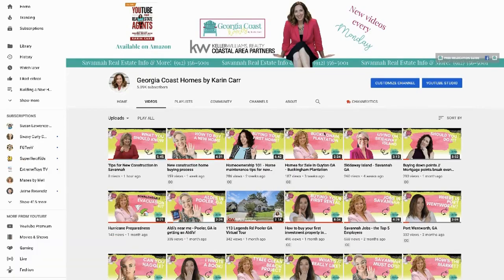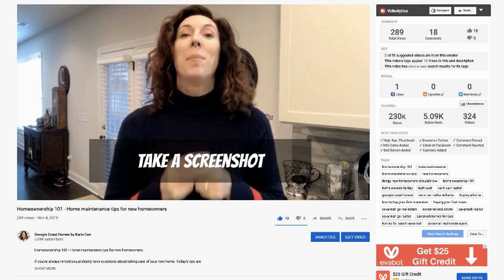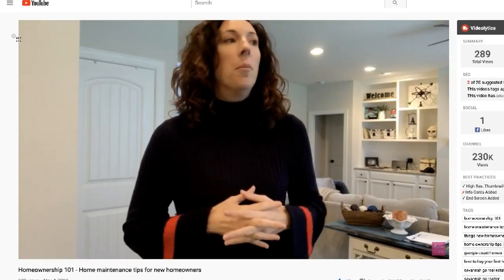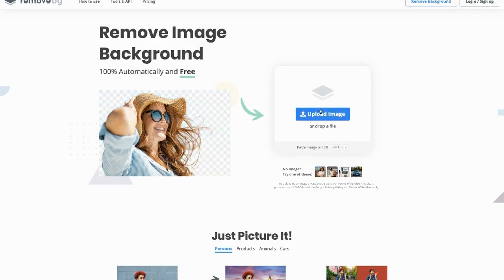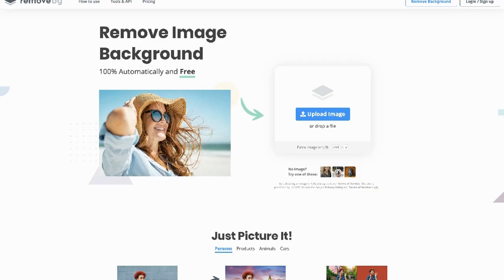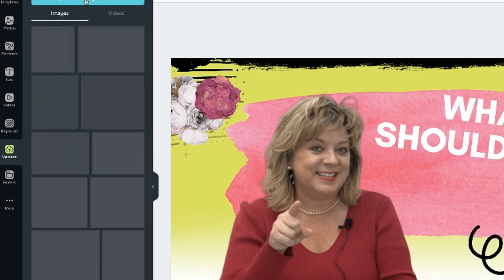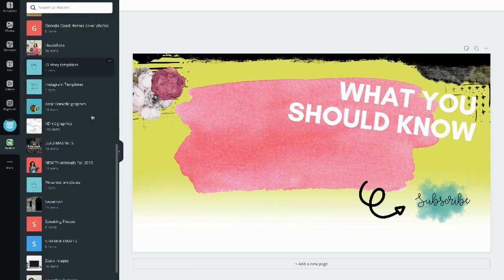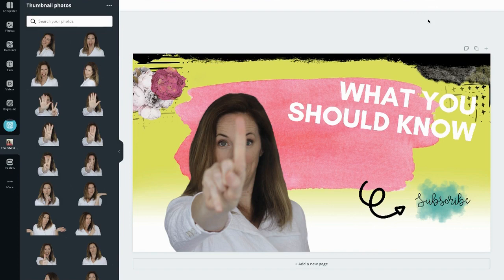Thumbnail image - background eraser tool online FREE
Here's a super easy way to get photos to use as thumbnail images for your YouTube custom thumbnails AND how to erase the background.  And it's all free!

Get a copy of my new book, YouTube for Real Estate Agents - Learn how to get FREE real estate leads and never cold call again

Ready to start generating free leads for your real estate business using video?

G E T M Y B O O K ➳

Check out the Industry Syndicate - the first media company specifically for the real estate industry.  I’m proud to be a member and I hope you’ll check out some of the other amazing shows there too.

Got a referral for me?  My team serves the entire Savannah, GA metro area!

Keller Williams Coastal Area Partners, GA real estate license #362605. Looking for a digital marketing mentor who doesn’t tell you to door knock and call 20 people a day?  Wouldn’t you rather have a coach show you a way to have prospective clients beating down your door instead? Real estate agent coach, Karin Carr, will.